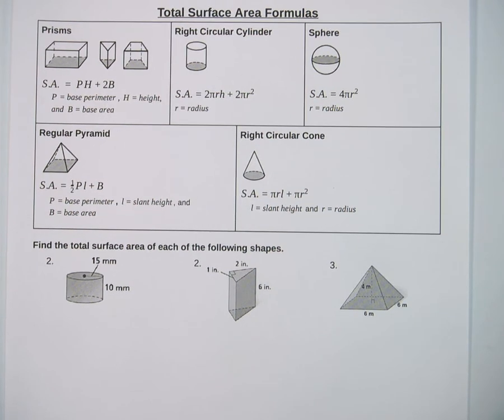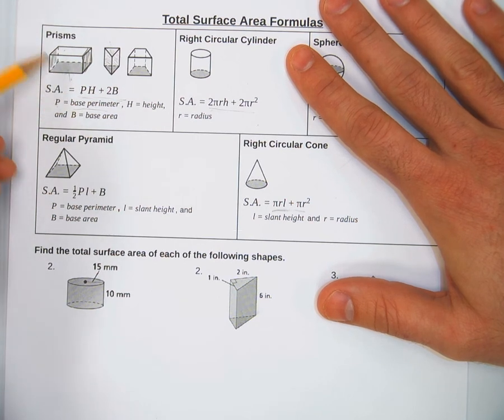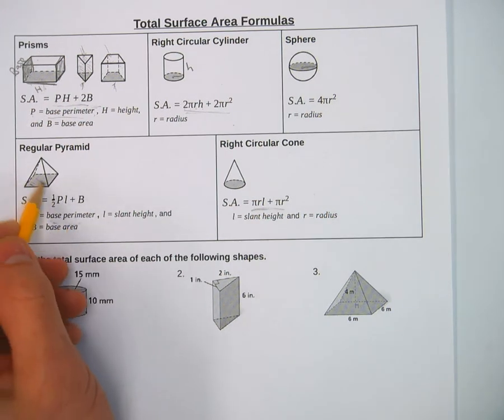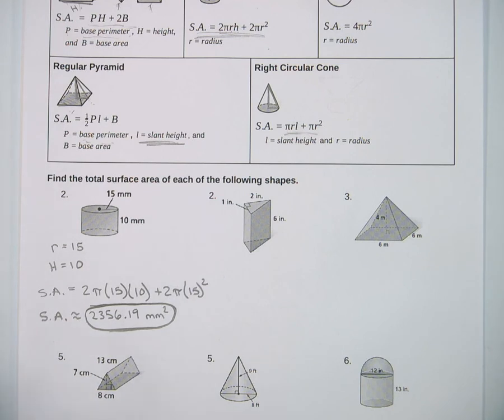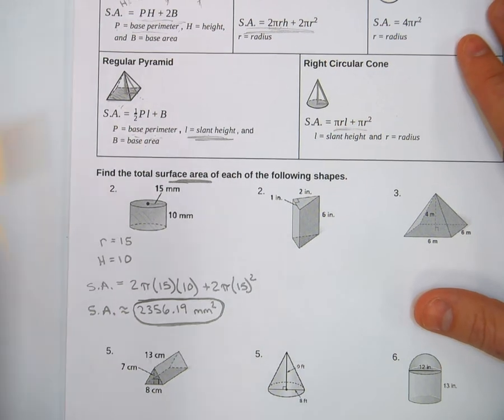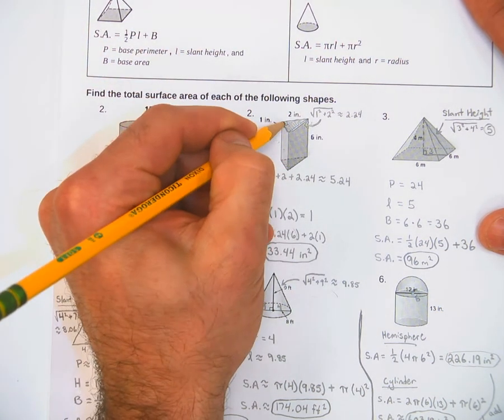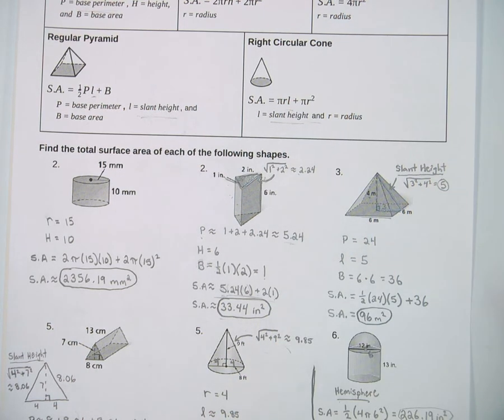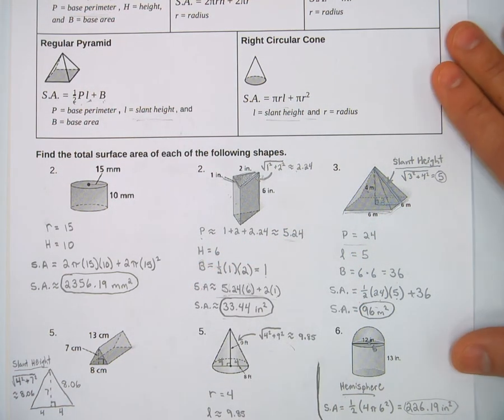Surface Area Notes